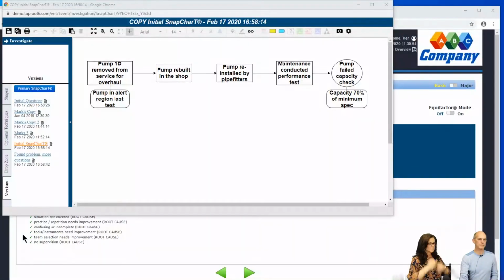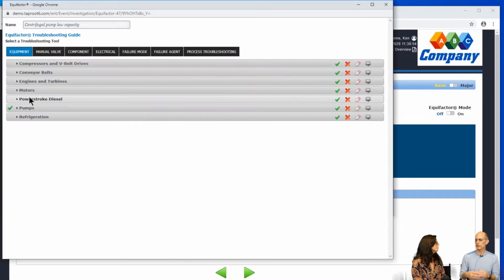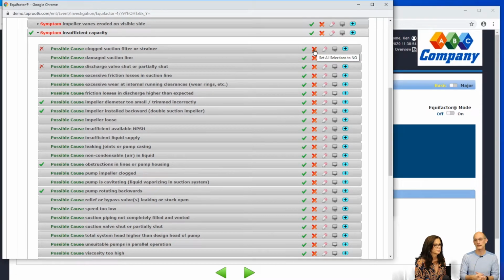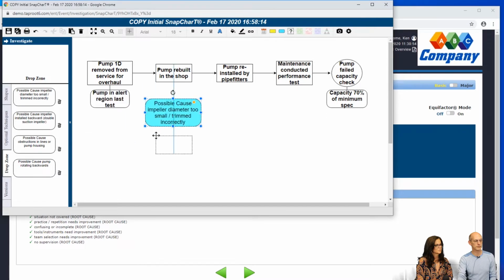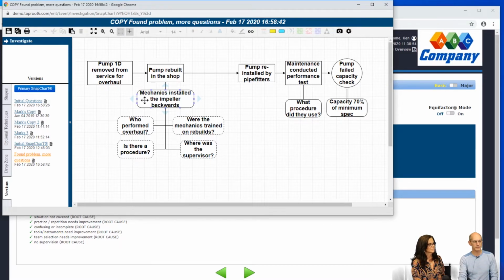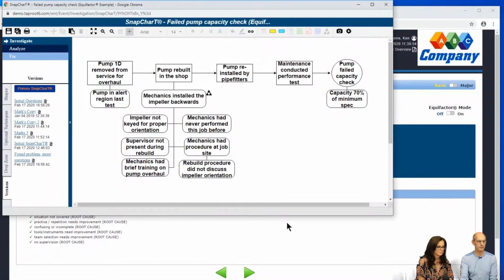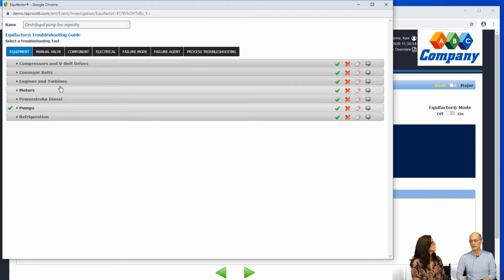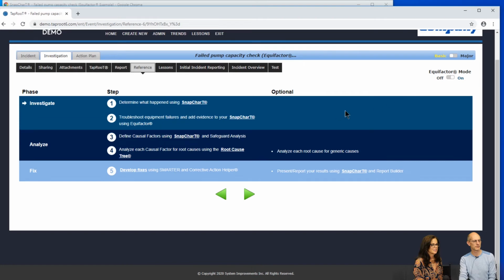Root Cause Analysis Equipment Troubleshooting Example with TapRooT®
Equipment Troubleshooting! Join Ken and Benna as they walk you through a demo of how Equifactor® can be used to troubleshoot a centrifugal pump failure.

For more information about how the TapRooT® process can help your organization